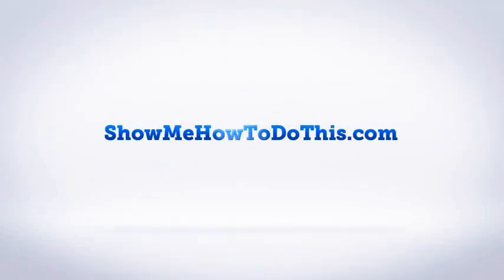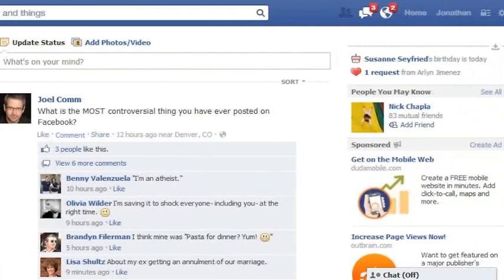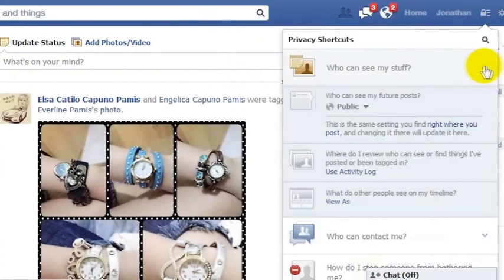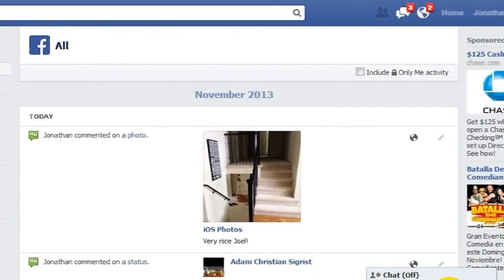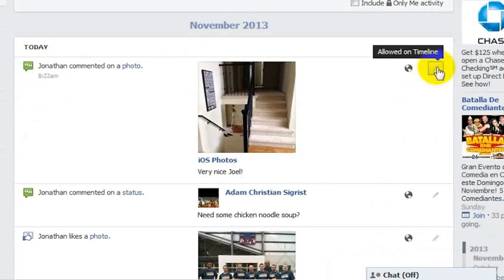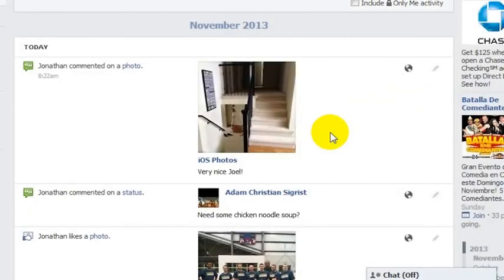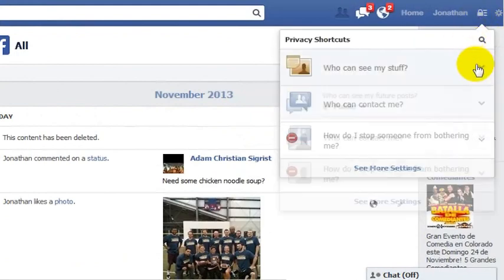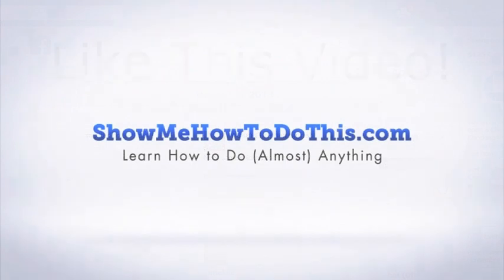How To Delete Facebook Posted Comments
If you posted a comment on Facebook that you're not proud of, the good news is that you can delete it.  This shows you how to see a full history of everything you've done on Facebook, and how to delete comments or any other content you've posted on Facebook.

(Bear in mind, once something is on the Internet, there's a record of it kept somewhere, forever, even after you delete it.  So it can never totally be gone for good.  But if you want to delete it from public consumption, this gives you a way to do so.